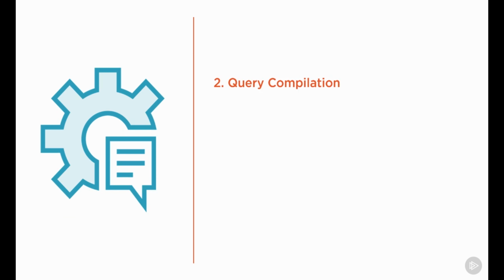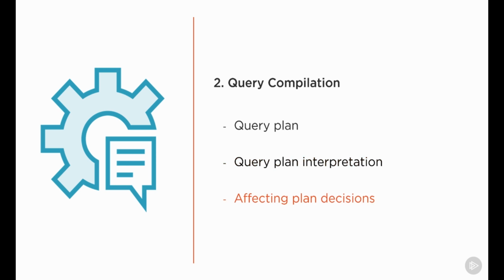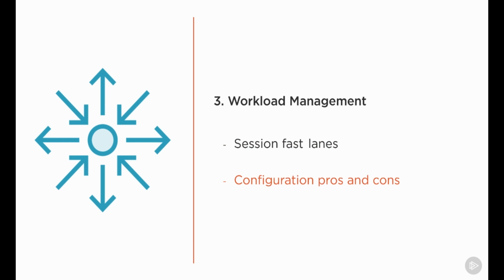High performance Data Warehousing with Amazon Redshift25